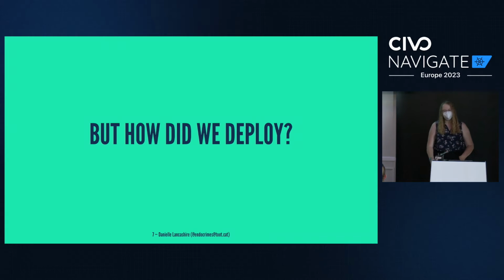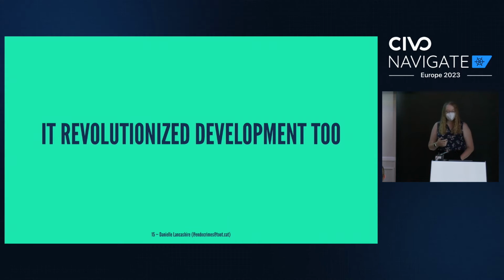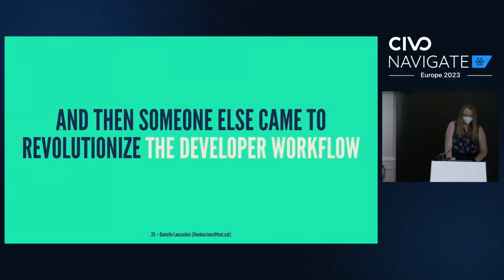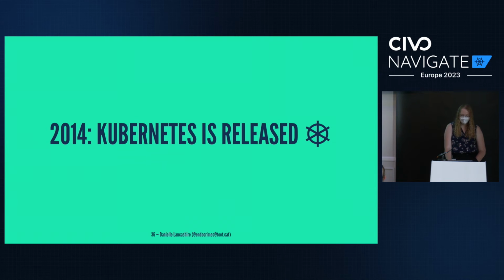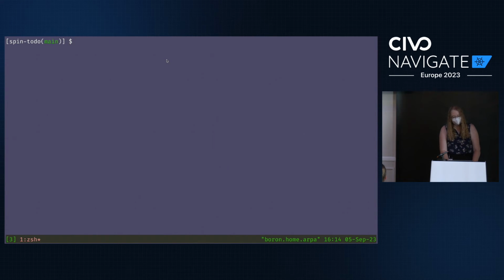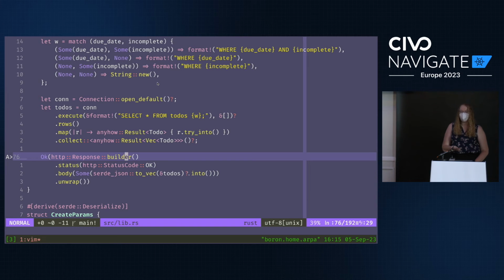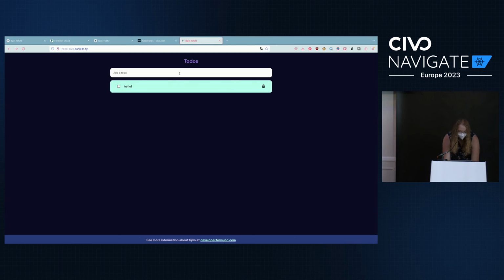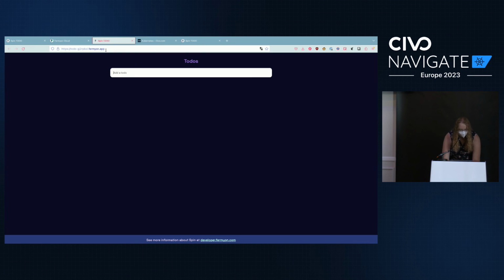Wasm - From your Laptop to the Cloud and Back Again by Danielle Lancashire - Navigate Europe 23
Join Danielle Lancashire at Navigate Europe 23 for an exploration of the evolution of software deployment.
From the physical servers of the '90s to the cutting-edge world of WebAssembly and microservices, Danielle takes us through the transformative journey of technology.